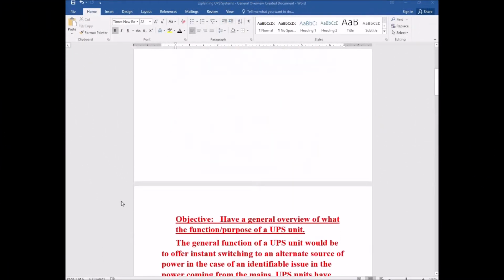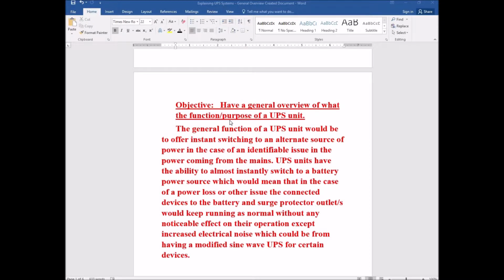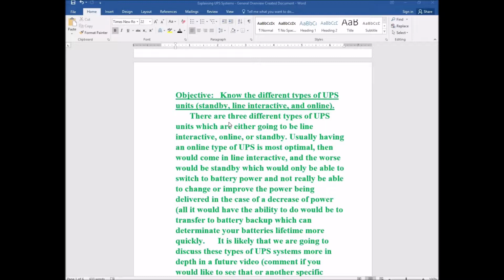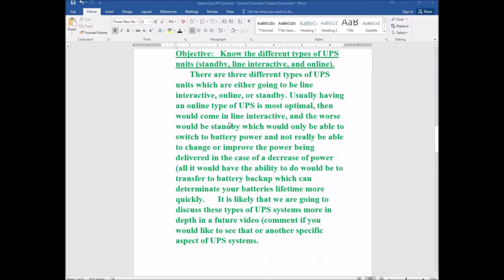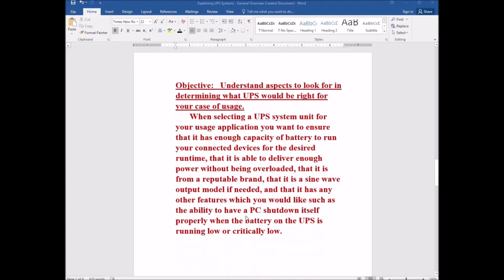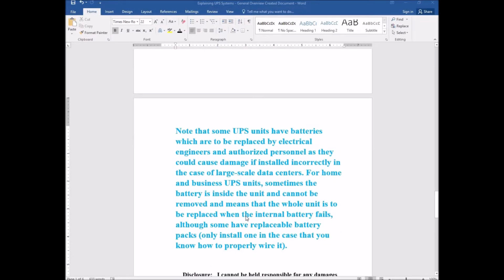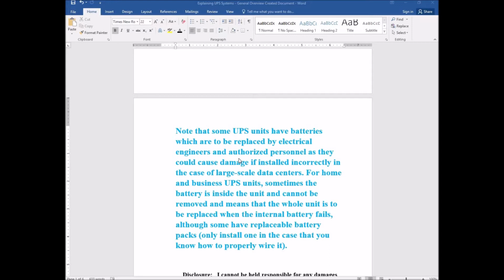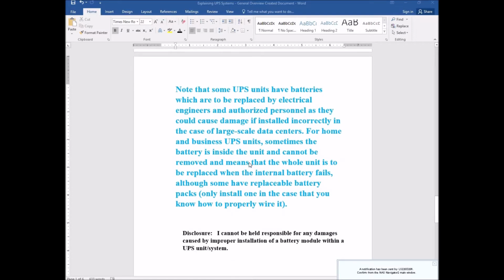Explaining UPS Systems - General Overview of Uninterruptible Power Supplies (UPS')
In this video, I will be explaining what the Uninterruptable Power Supplies (UPS') in general. We are most likely going to create a follow-up video to this one which would be towards going more into depth into the different types of UPS units which are available and maybe comparing different available UPS options, comment down below if you would like to see that or have another recommendation for a future upload on Uninterruptable Power Supplies (UPS). If you have any suggestions on what we should make content on relating to computer hardware, another software, or anything related to tech, then please let me know in the comments below. Thank you all for being part of this growing channel.